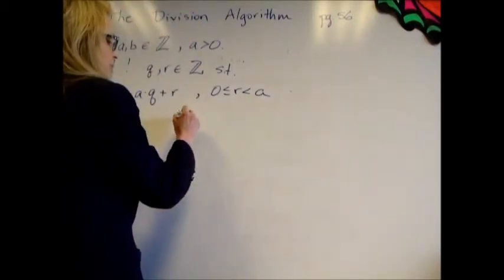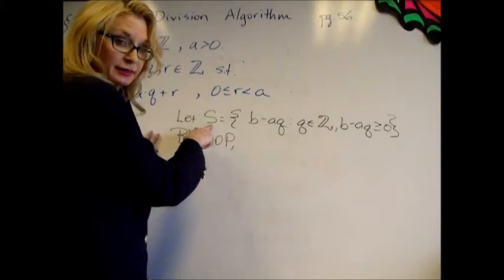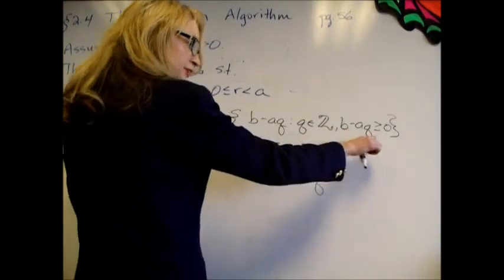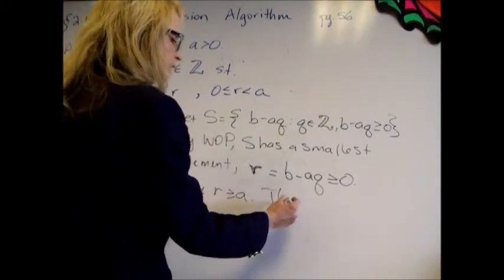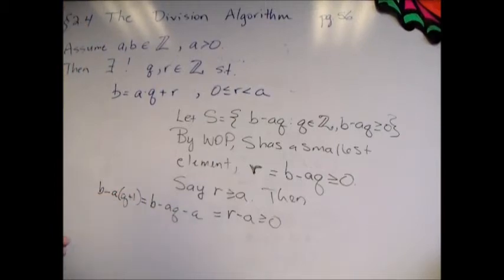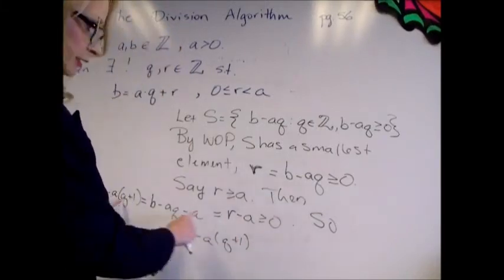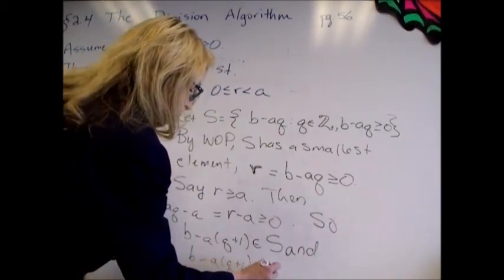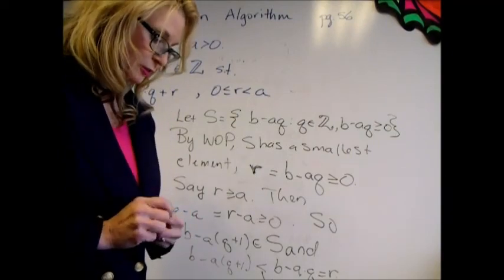Division Algorithm Existence Proof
Existence Proof for the Division Algorithm